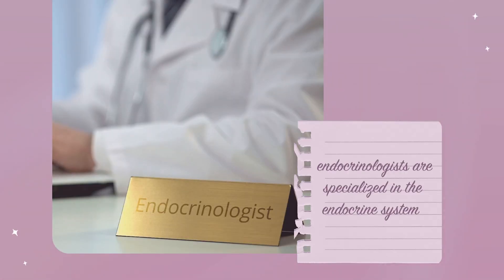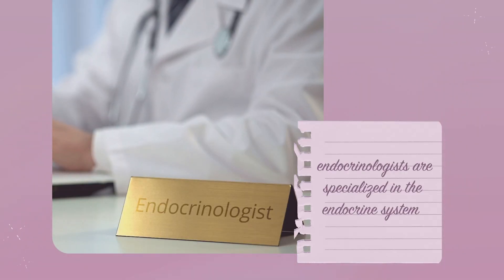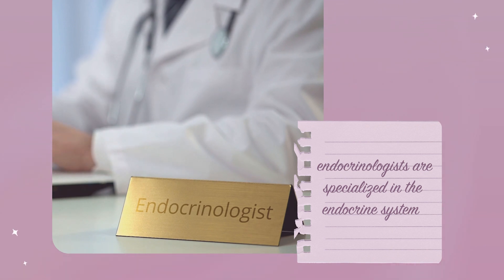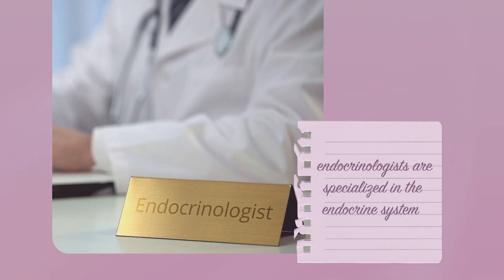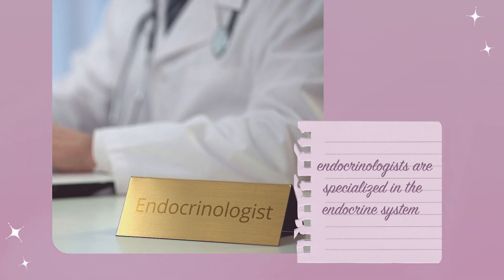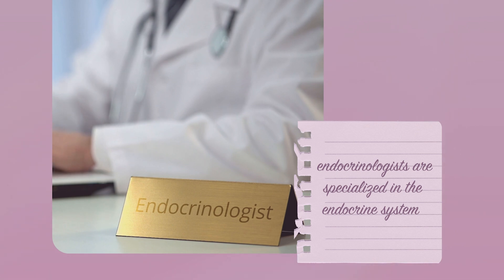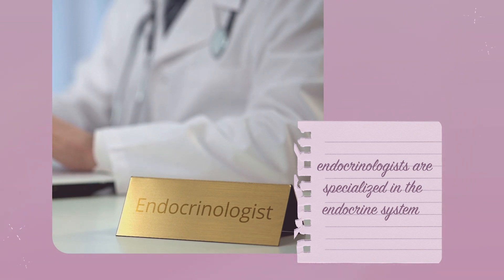A look at Endocrinology Related Procedures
Get a glimpse into some procedures that are commonly performed by endocrinologists.

Follow us for more content on healthcare on Instagram: @weh_organization